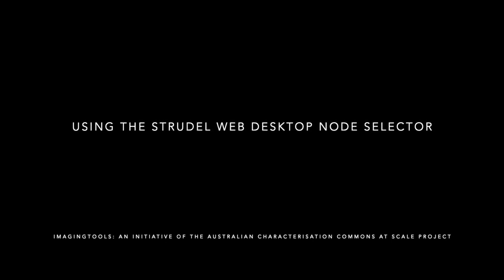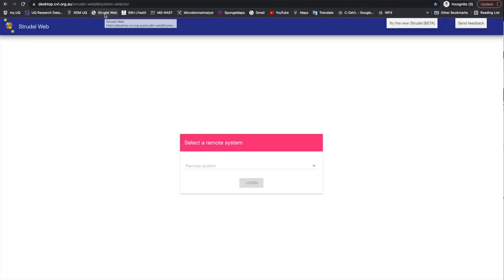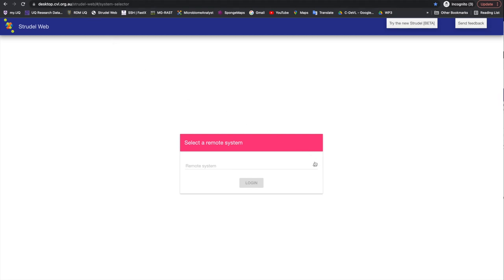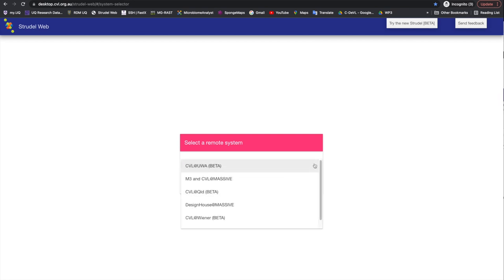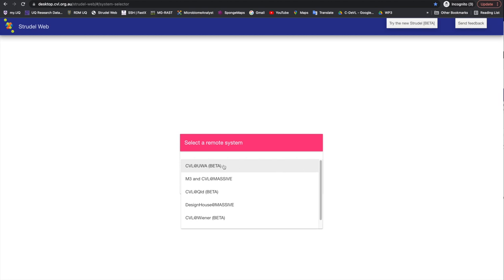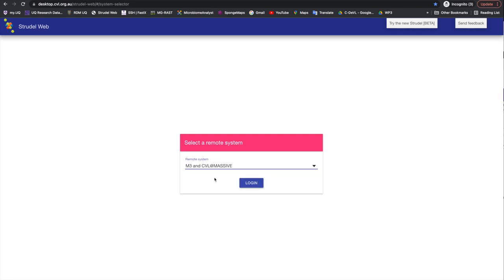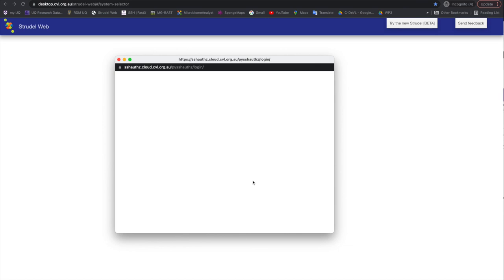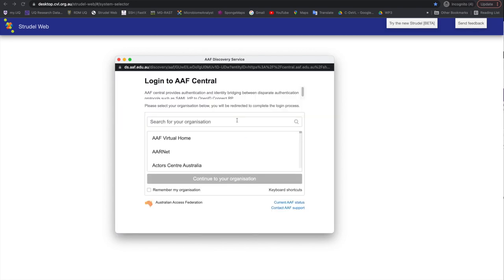Using the Strudel Web CVL Desktop selector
This quick screen grab shows you how to choose a CVL instance on the Strudel desktop selector within a web browser.  This will allow you to access a remote desktop for one of the nodes of the Characterisation Virtual Laboratory.